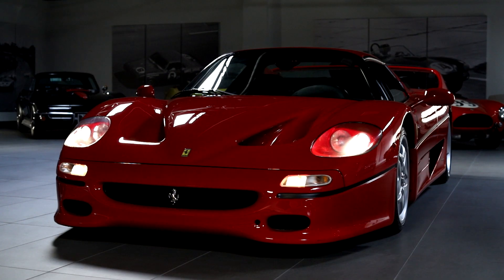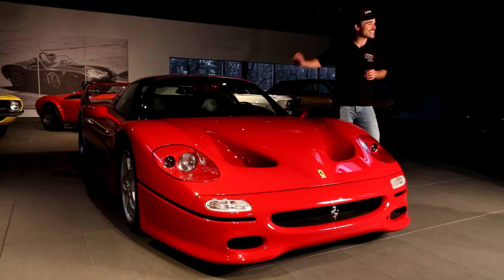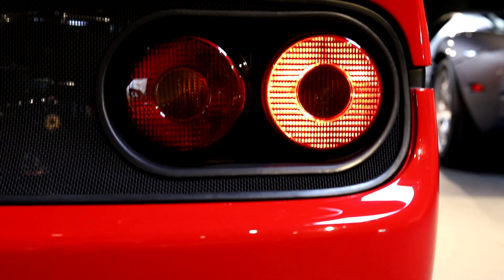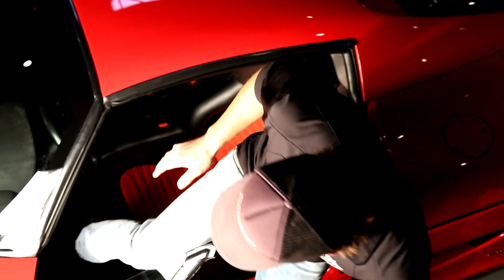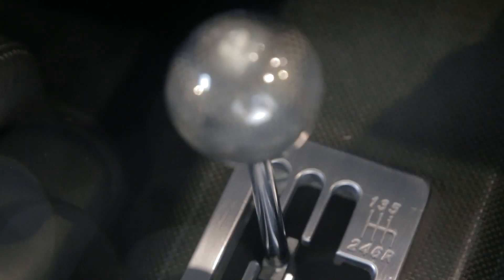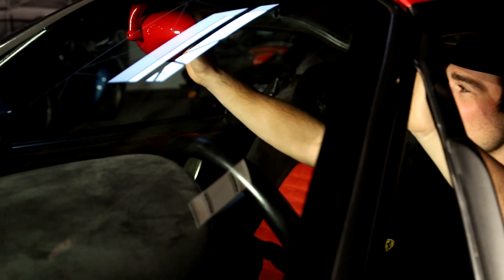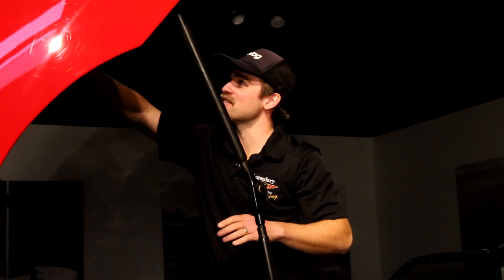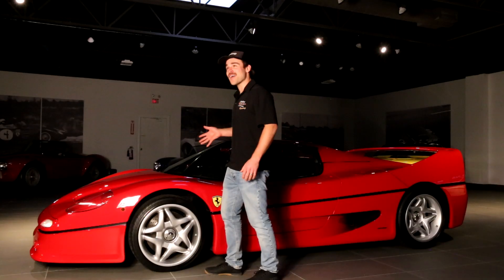The most unobtainable Ferrari supercar? F50 review & sound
Deep dive on the 1995 Ferrari F50. Gary Klutt gives a full walkaround & tips for buying one of the rarest Ferrari supercars to date.